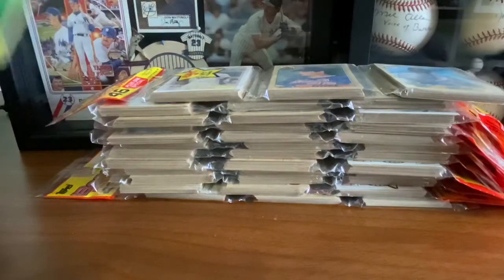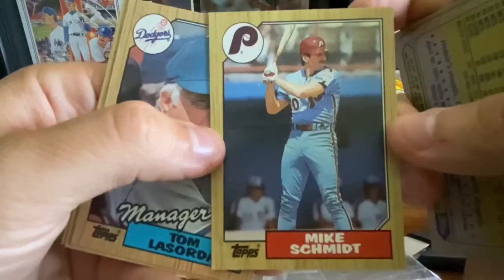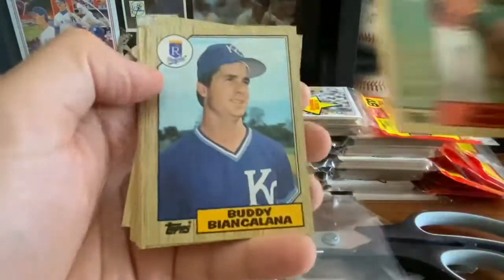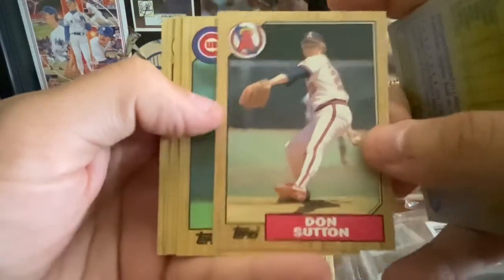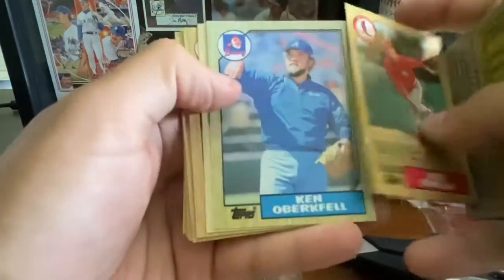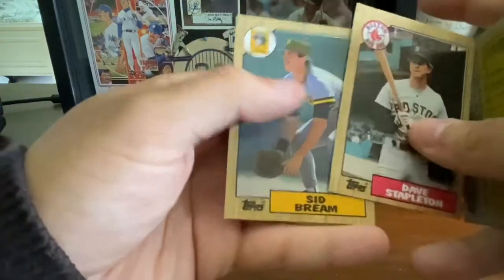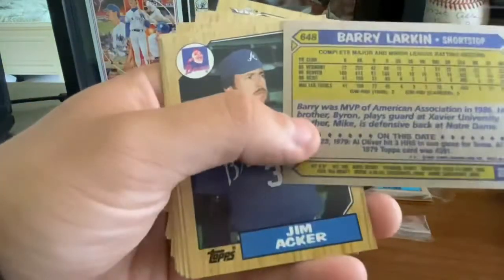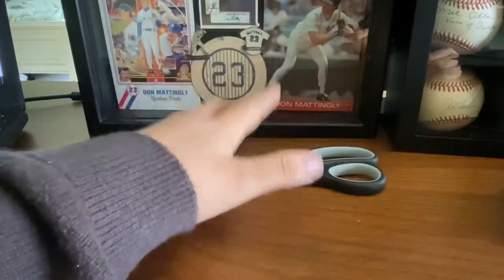1987 Topps Vintage Baseball Cards - Rack Pack Break - Barry Bonds Rookie Card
Today we’ve got 1987 Topps Baseball rack packs!  The classic wood paneling from the 1962 Topps baseball has returned, and the result is yet another classic Topps card.  If you’re like me, you probably had a bunch of these as a kid.

There are a bunch of key cards in the set:  Barry Bonds, Mark McGwire, Jose Canseco, Nolan Ryan, and a bunch of Hall of Famers.  Tune in to see who we pull in our rack packs.